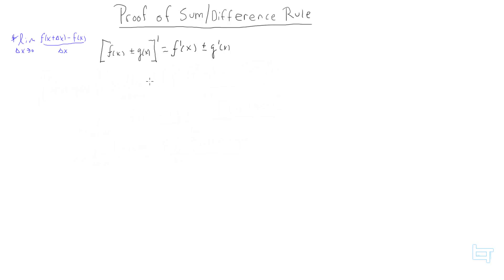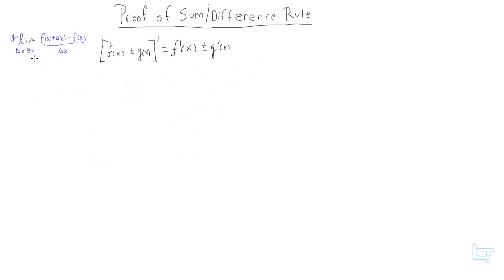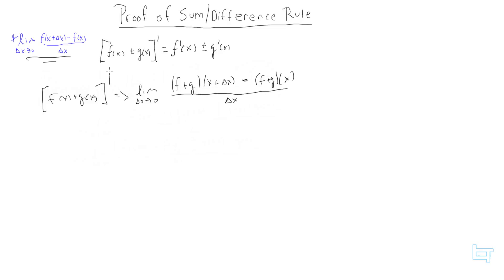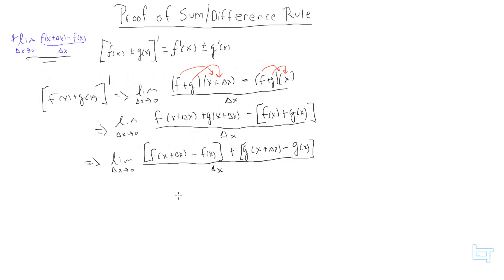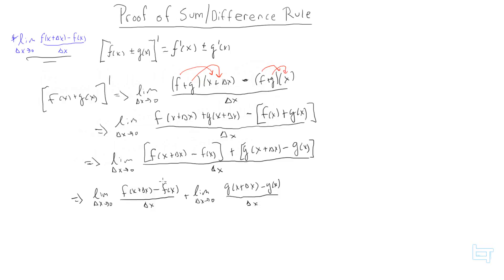Proof of Sum/Difference Rule [STEP BY STEP] | Calculus I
A very straight forward step by step tutorial on how to prove the sum/difference rule.
I show how to prove the sum rule, but the difference rule follows the same procedure.
[f(x)+g(x)]' = f'(x) + g'(x)
Leaving a like helps all YouTubers, so why not just click the button? Thanks, it is much appreciated!
TechTutorialsz